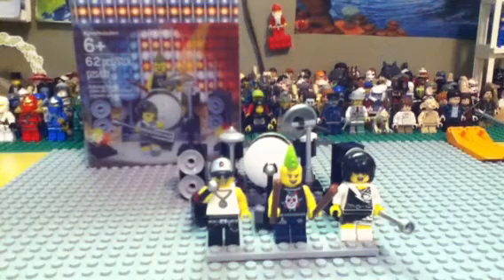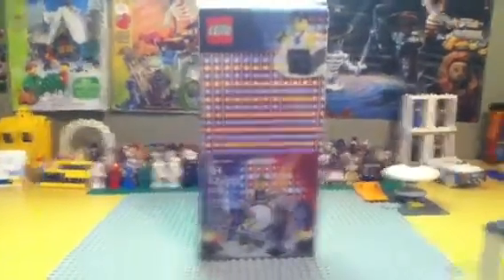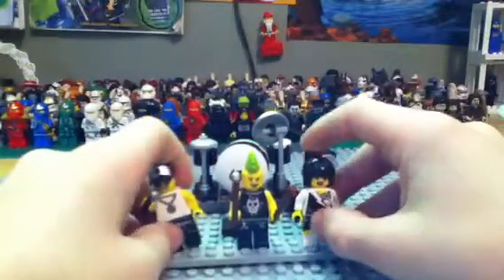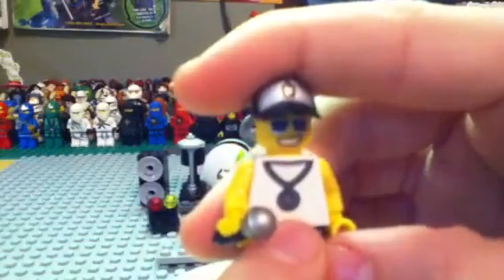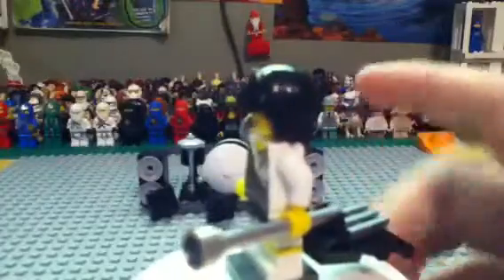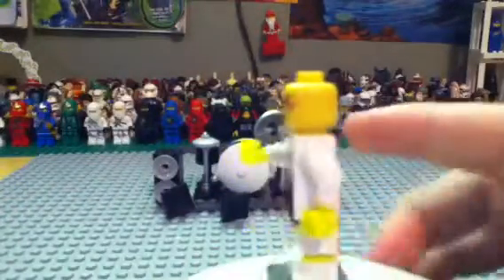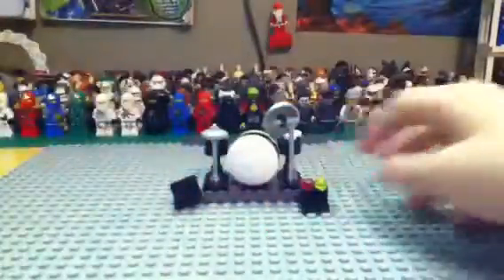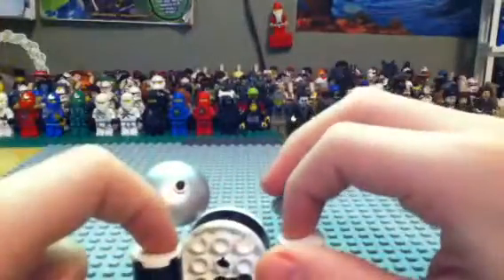Lego rock band pack review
Lego rock band pack review retail price $15.00